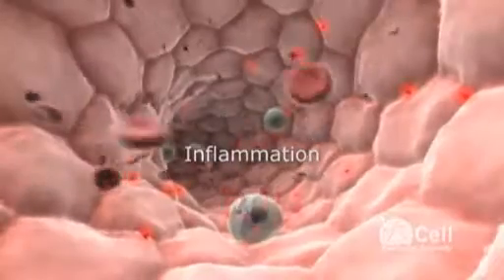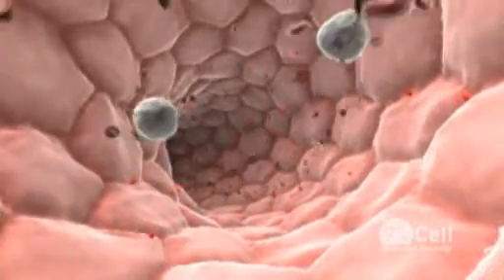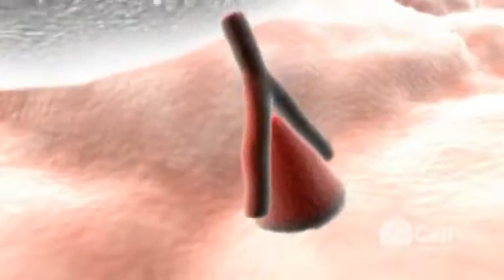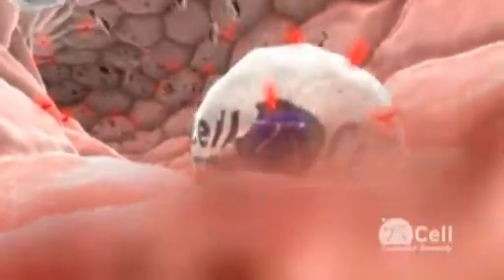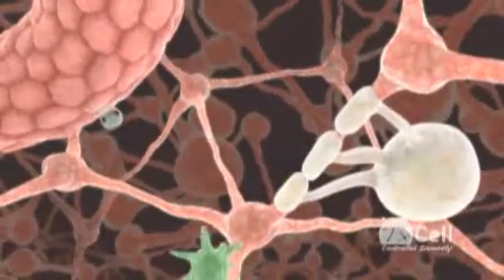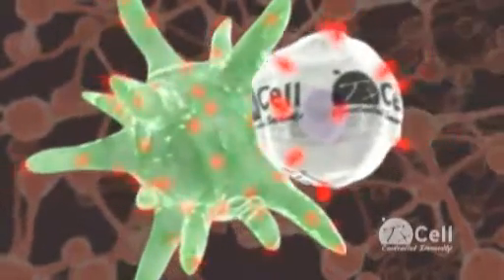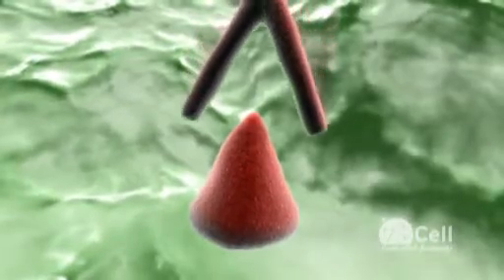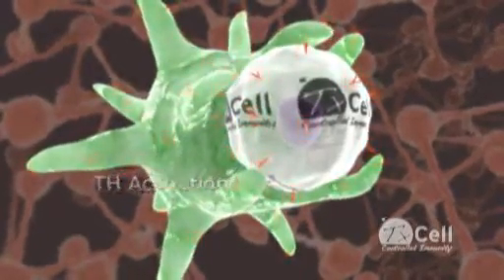TxCell controlled immunity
TxCell, Txcell Cure immune diseases with the Tr1 way, Crohn, Multiple sclerosis, arthritis, biotechnology, lupus, orphan